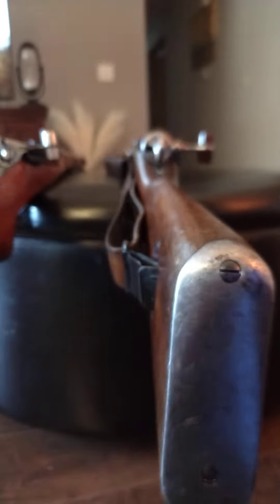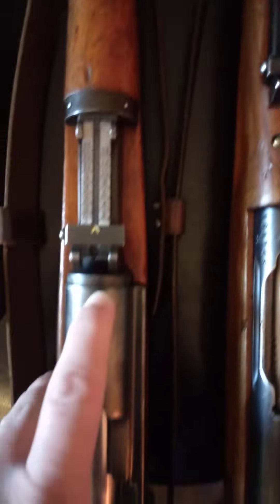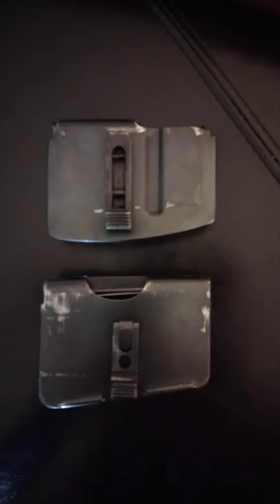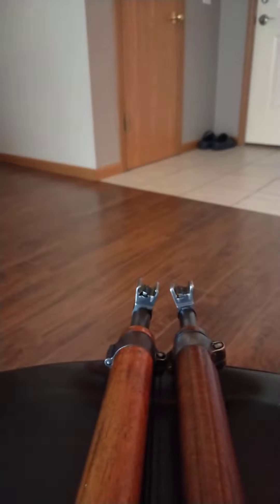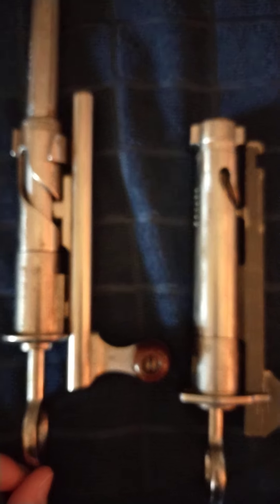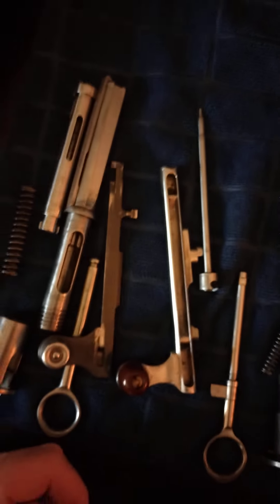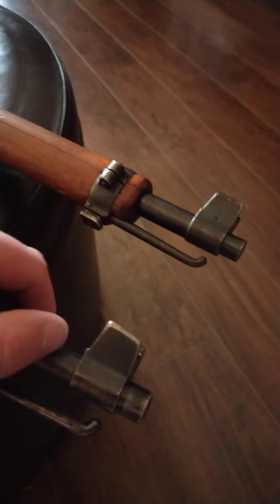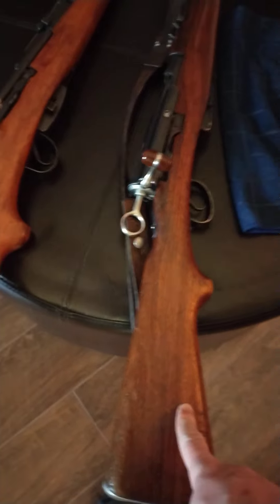Differences between K11 & K31 rifles.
As far as my favorite between these two rifles the k11 is my favorite... The k11 is a little bit lighter, a little bit thinner and just seems to feel more like carbine to me in terms of handling. The k31 is chunkier and feels more like a combat rifle... I'm not saying the k11 feels delicate, I'm just saying the k31 feels like it was designed from the ground up to be a front line infantry rifle and not a true carbine.